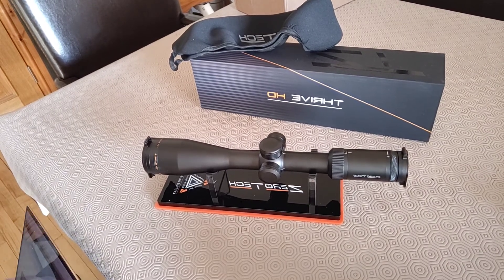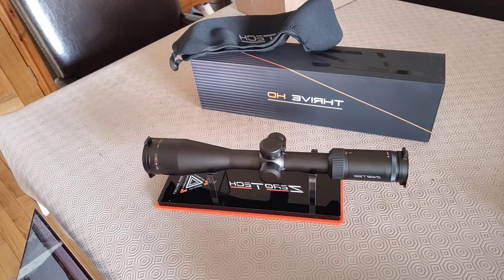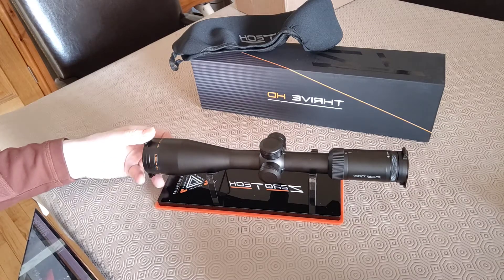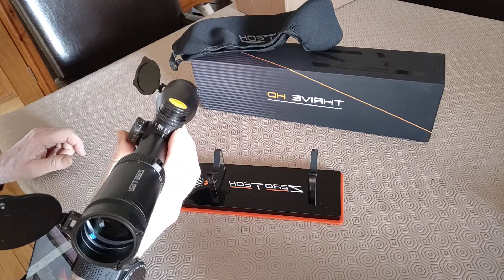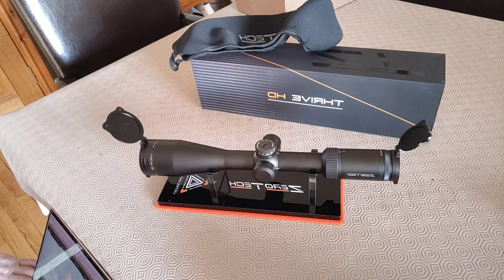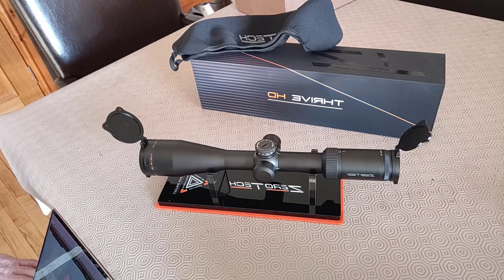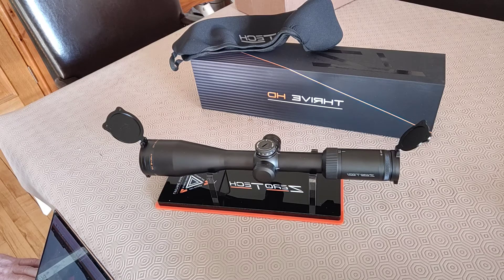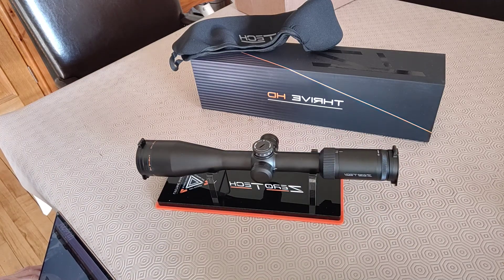ZerotechThrive HD rifle scope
The New to UK Zerotech range of scopes USA made rifles scopes packed with features loads of choice. And the warranty is top of the range 92% light transmission.
Any owner,any problem lifetime warranty.
side focus on this baby with illuminated recticle.